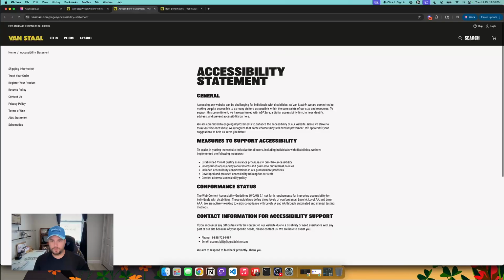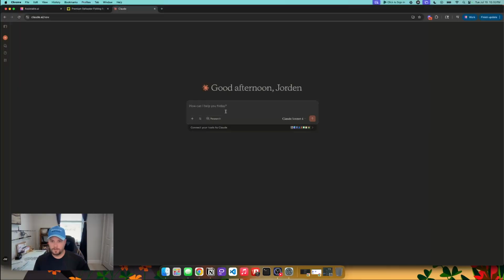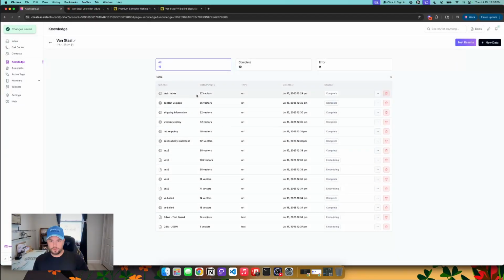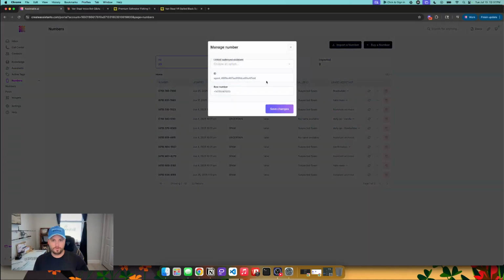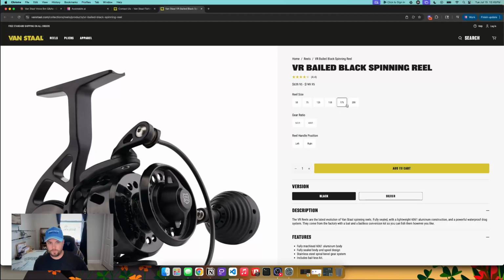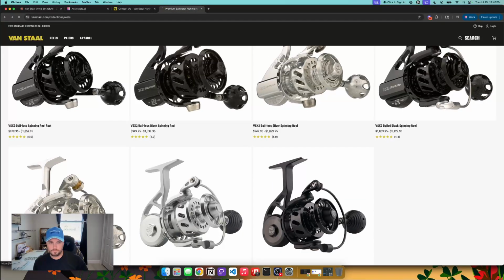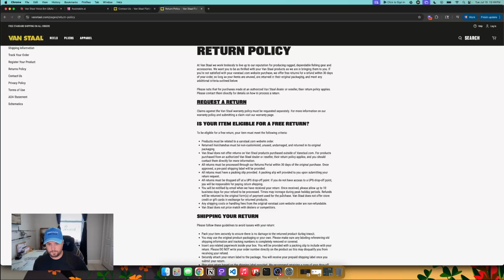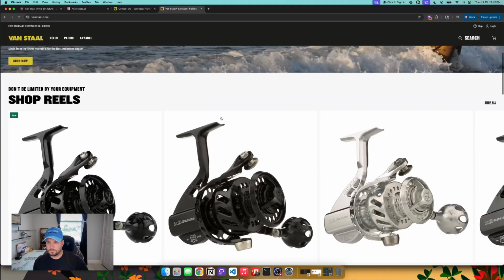Knowledge Base Comprehensive Guide [GoHighLevel Voice AI Knowledge Base]